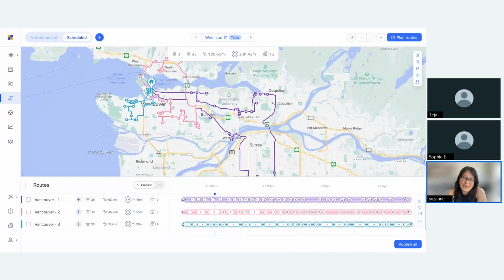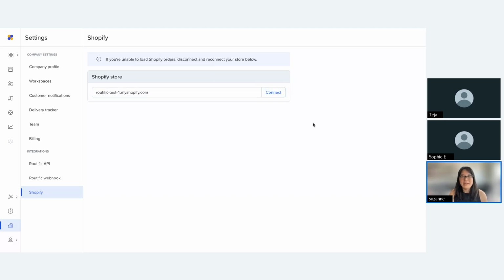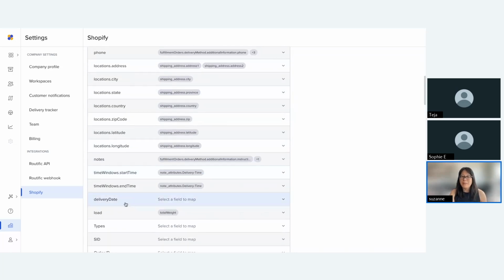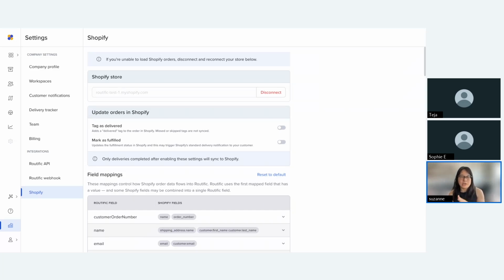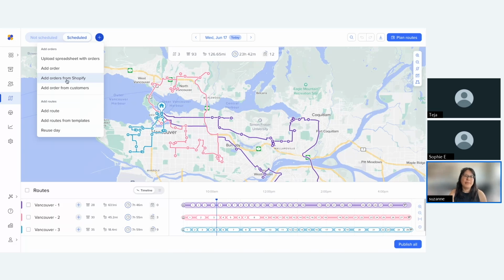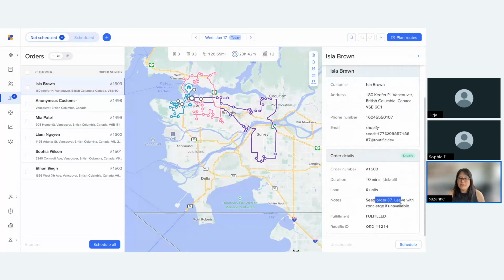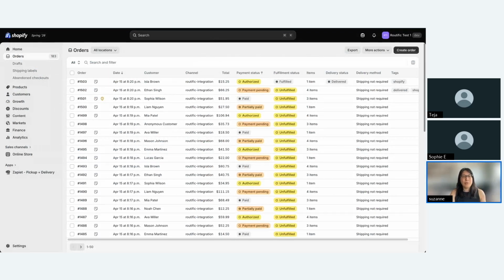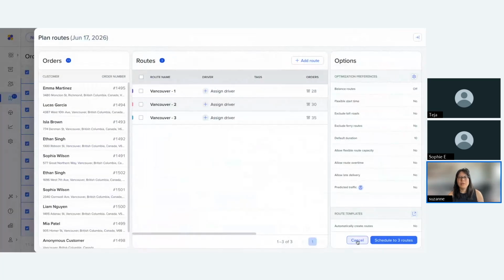Connect your Shopify store to Routific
Suzanne from Routific shows how users can connect their Shopify store to Routific for easy delivery route planning.